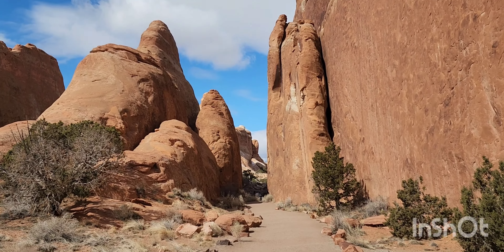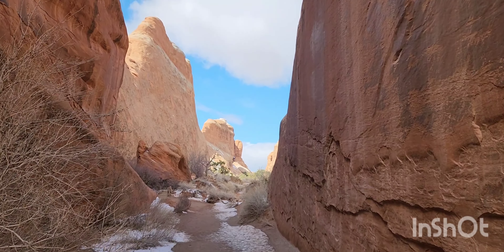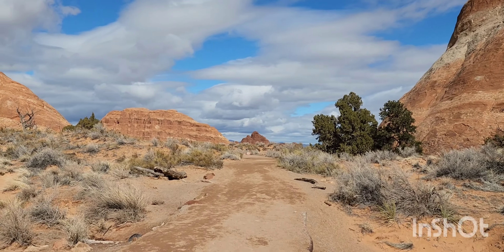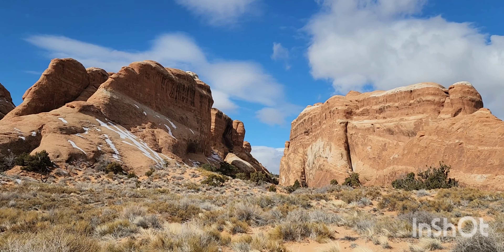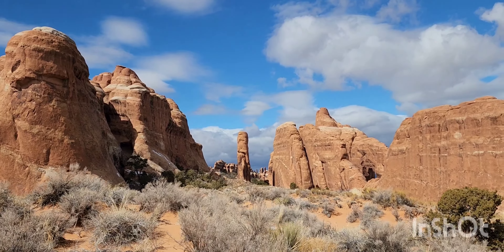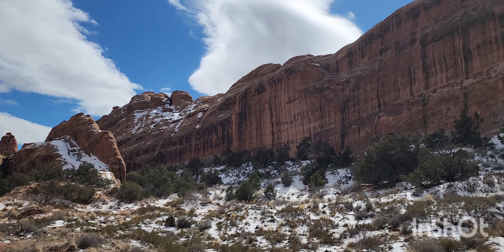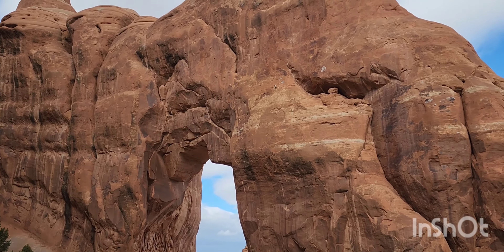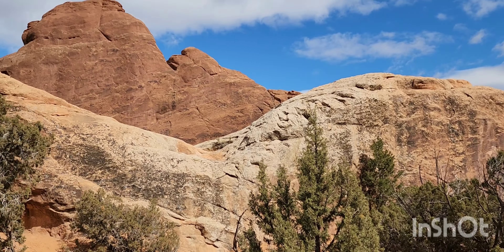Hiking to Landscape Arch